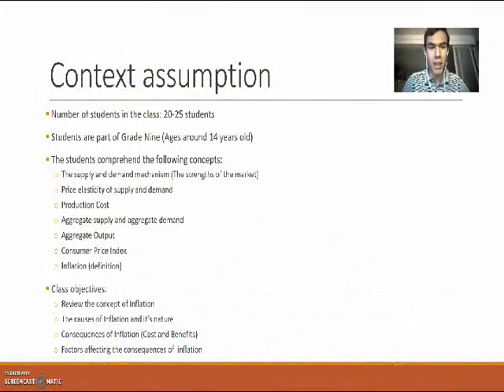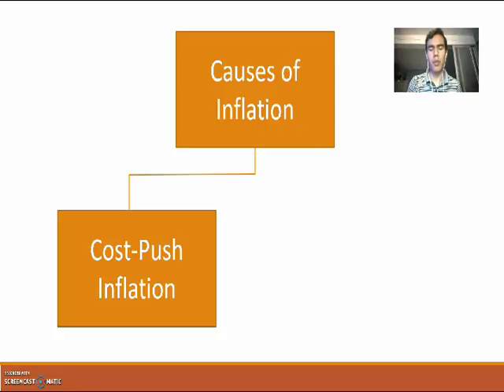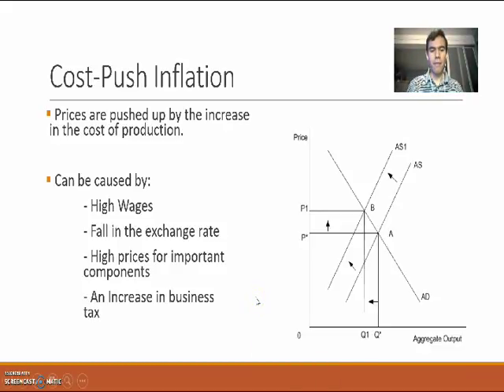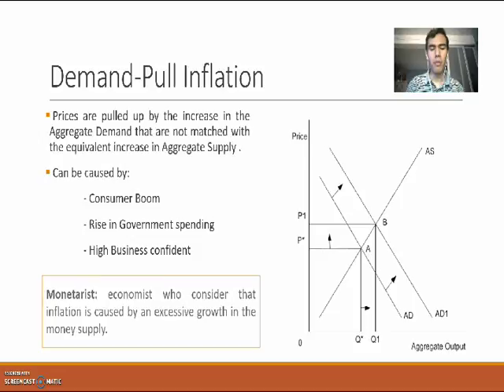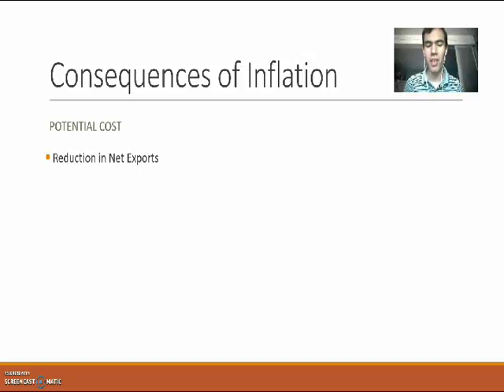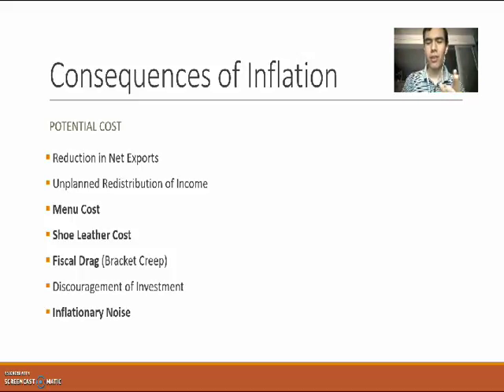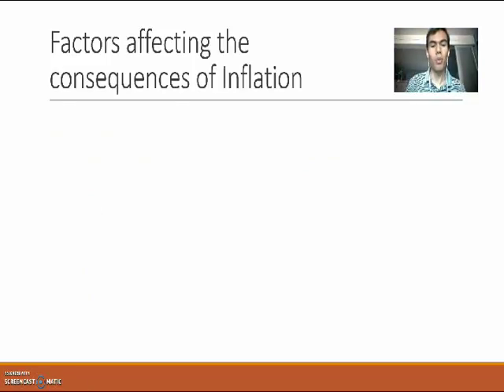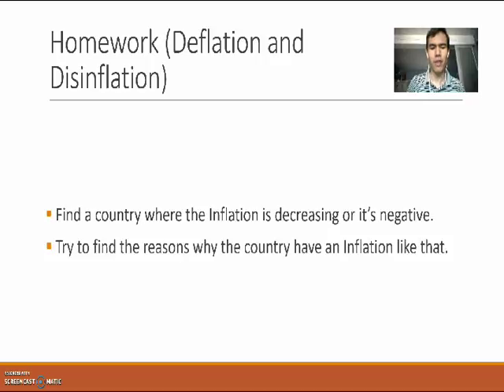Changshu International School Diego F Riano